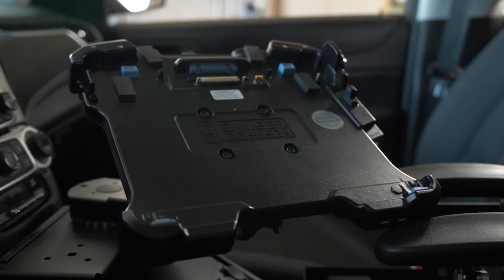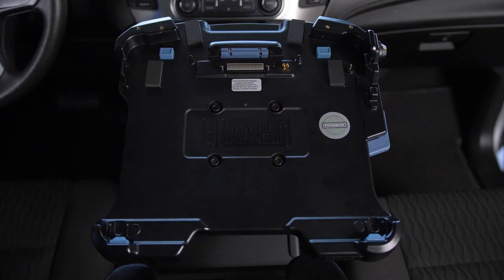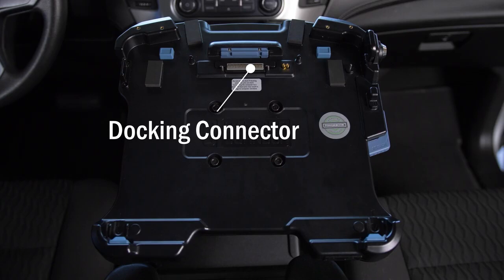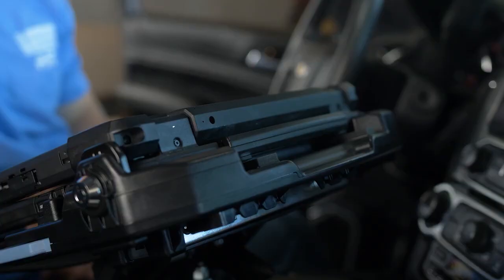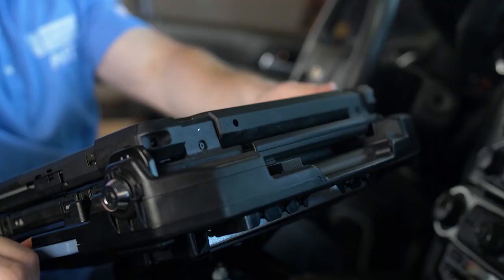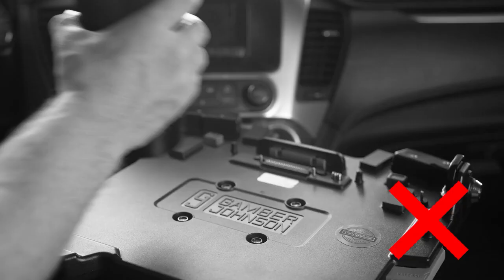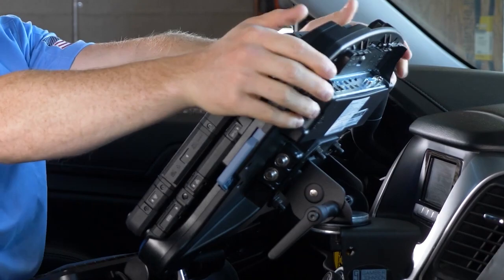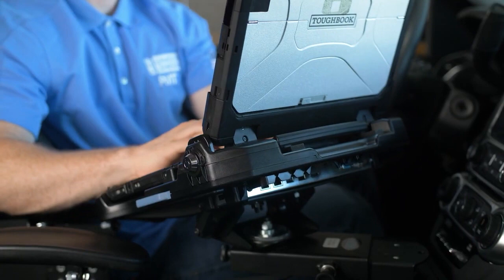Gamber-Johnson Panasonic Toughbook CF-33 Docking Station Instructional Video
Gamber JohnsonPanasonic CF-33 Laptop Computer Docking Station (No RF)(#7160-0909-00)

Gamber Johnson Panasonic CF-33 Laptop Computer Cradle (No Port Replication, No RF)(#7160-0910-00)

Gamber Johnson Panasonic CF-33 Laptop Computer Docking Station (Dual RF)(#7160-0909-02)

Gamber Johnson Panasonic CF-33 Tablet Docking Station (Dual RF, Full Port Replication)(#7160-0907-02)

Gamber Johnson Panasonic CF-33 Tablet Docking Station (No RF, Lite Port Replication)(#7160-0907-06)

Gamber Johnson Panasonic CF-33 Tablet Cradle (No RF, No Port Replication)(#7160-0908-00)

Gamber Johnson Panasonic CF-33 Tablet Docking Station (No RF, Full Port Replication) (#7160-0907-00)

Gamber Johnson Panasonic CF-33 Tablet Docking Station (Dual RF, Lite Port Replication) (#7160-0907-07)